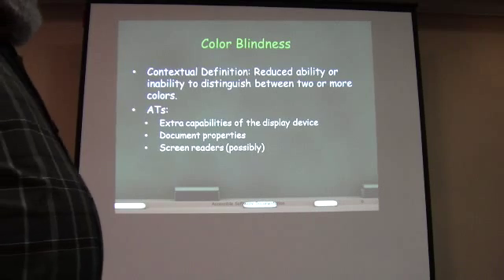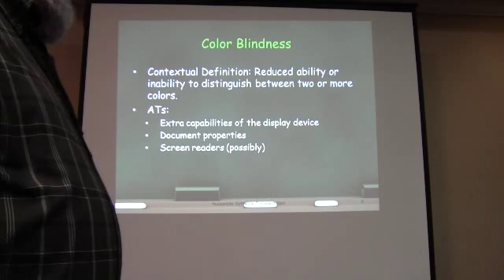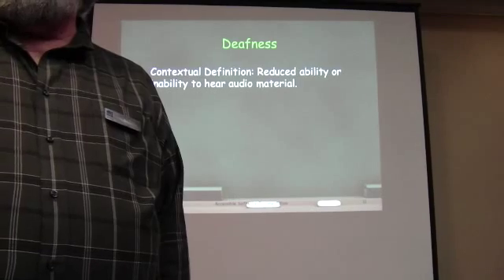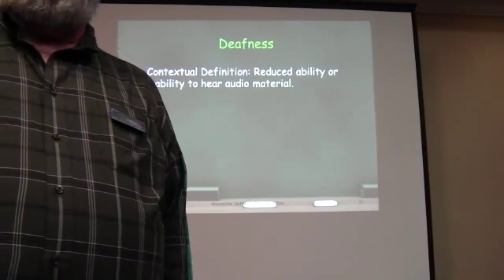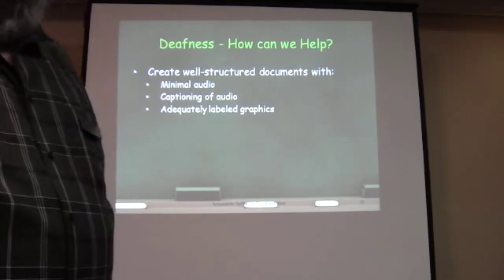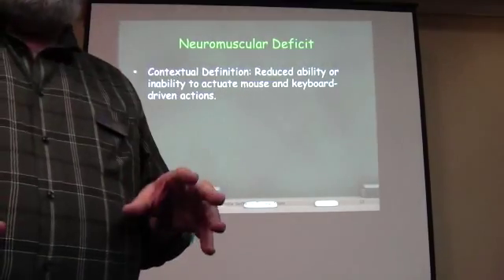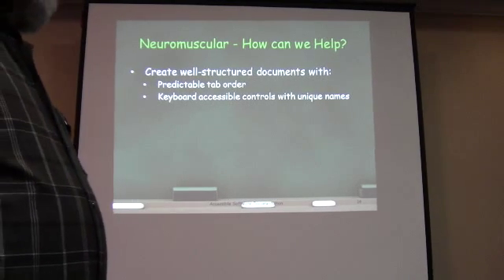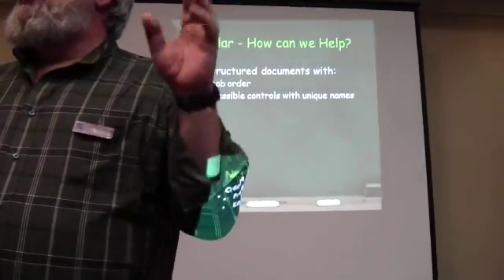ASQ Section 1400 March 2014 Clip 2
March 17, 2014 Section 1400 ASQ Meeting
"Accessible Documentation" presented by Blaine Lockland